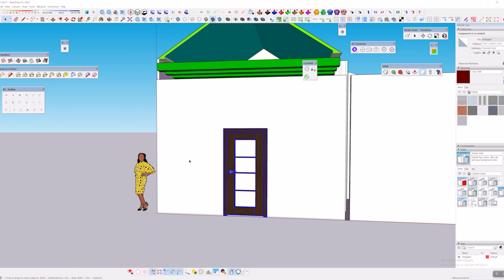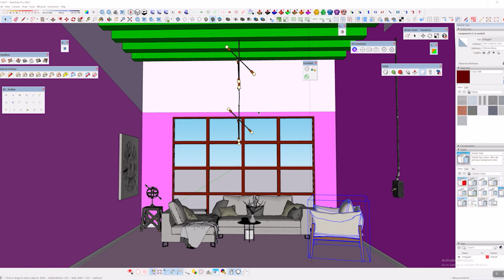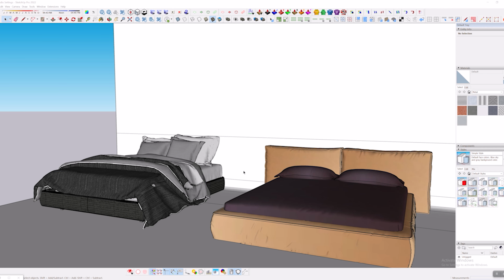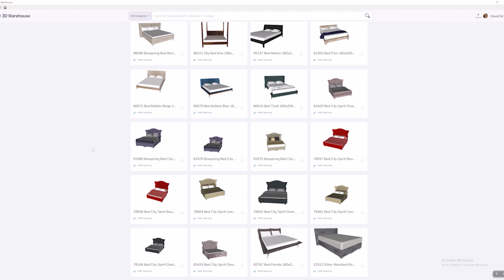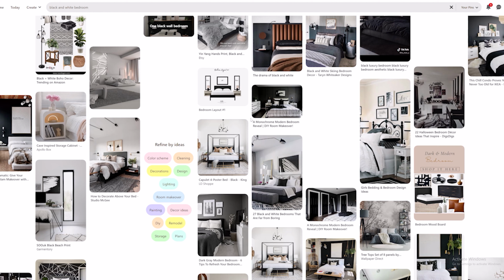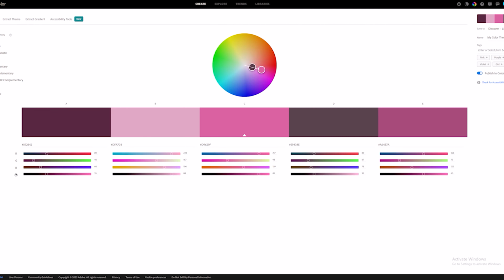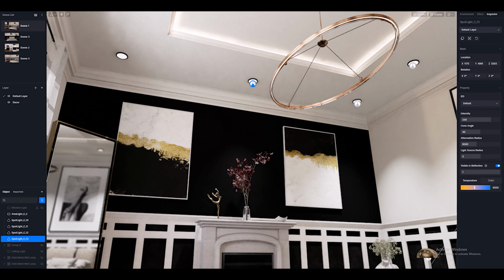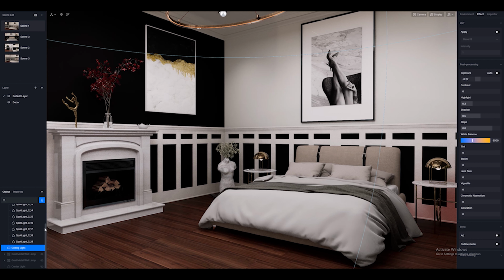Common Architectural Rendering Mistakes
In this video, we explore a series of mistakes that beginner ArchVis students tend to make; and how you can avoid them!

Thanks!